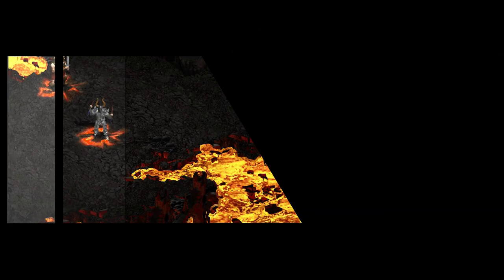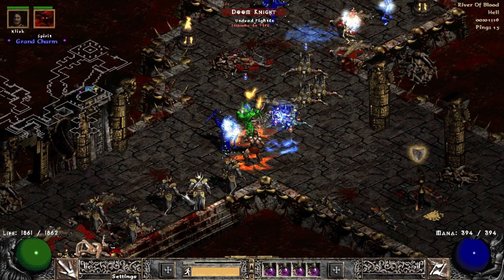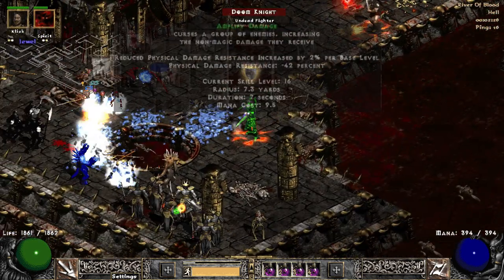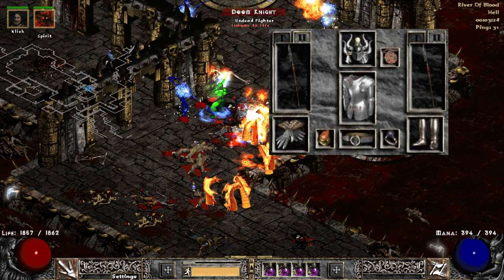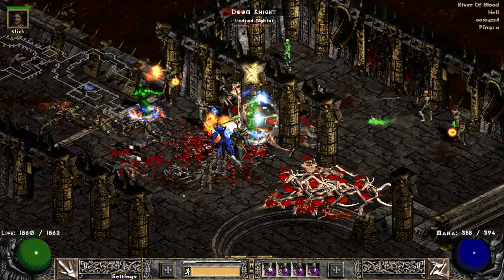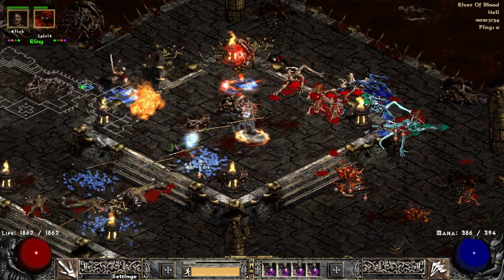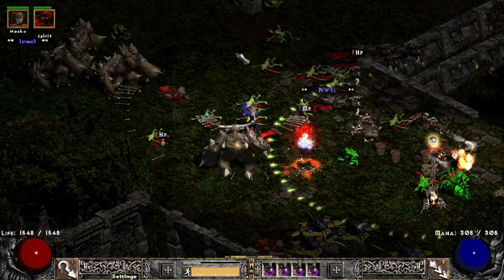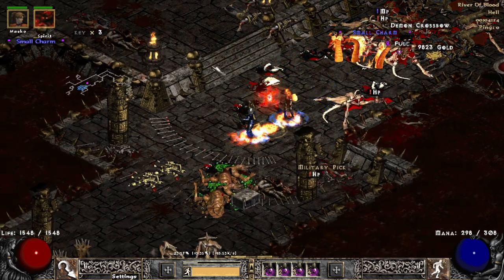Throw Barb Guide!! Can He Beat BowZon? Project Diablo2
Join us if you haven't !

Edit : 4:11 should be 121% instead of 120%

0:00 Intro
0:53 Throw guide
6:13 Bowzon
6:54 Throw vs Bow
7:45 some Mappin tips